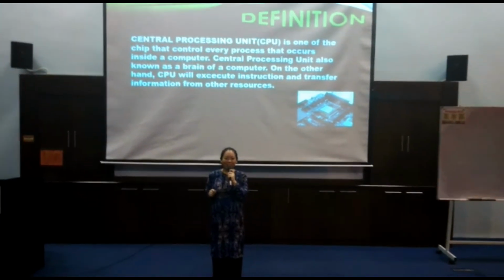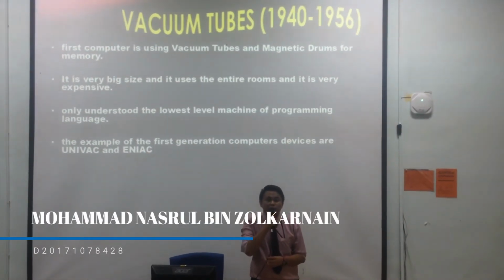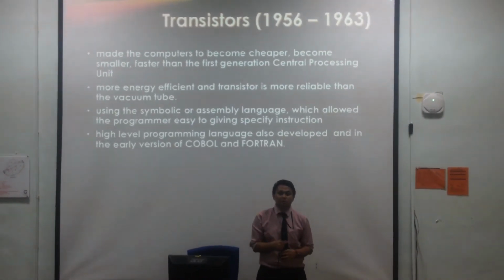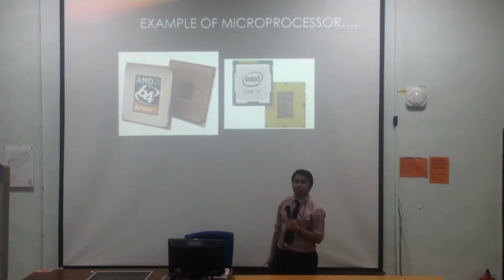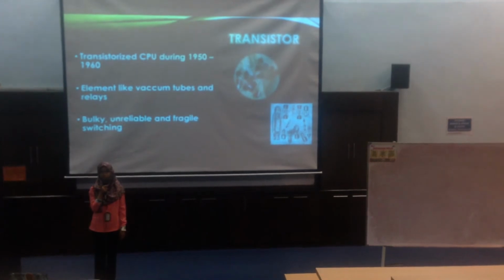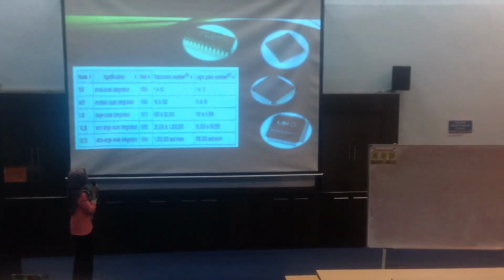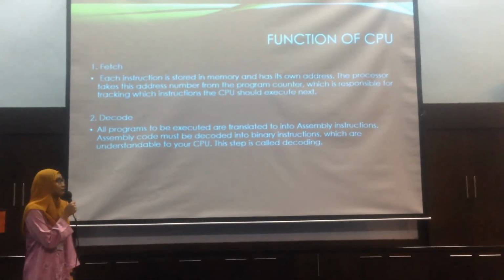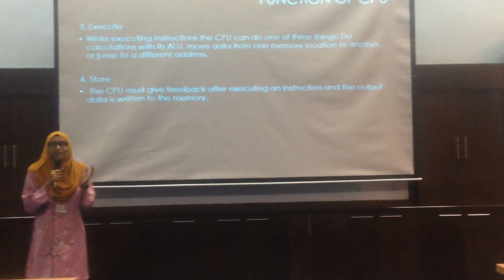Computer Architecture and Organization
Processing Unit